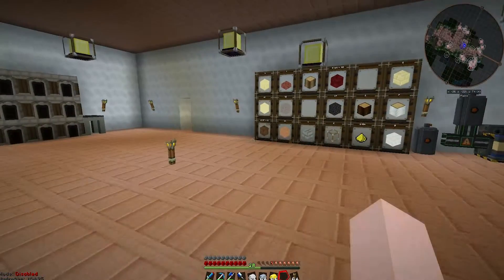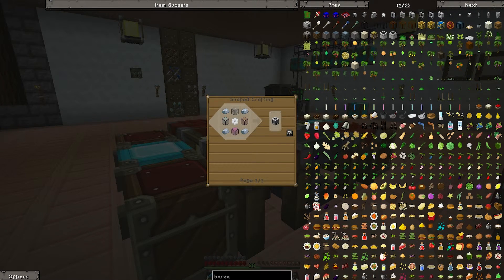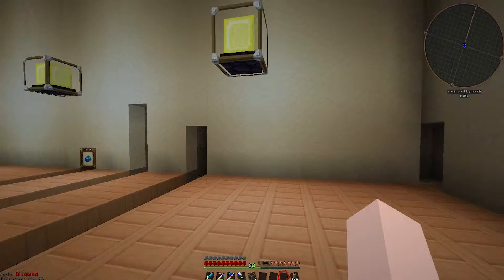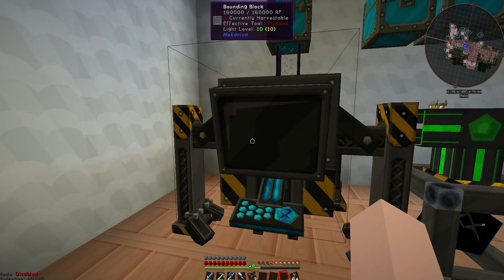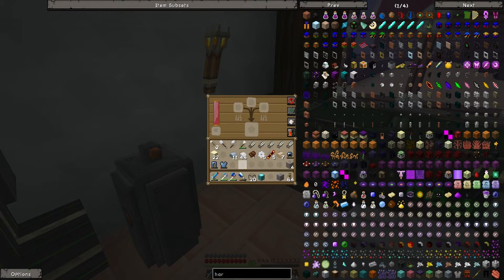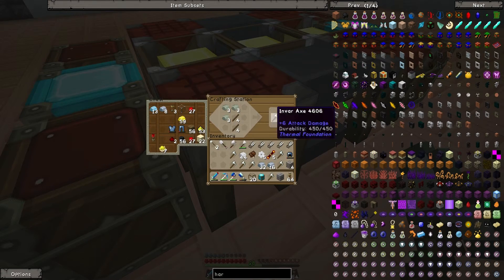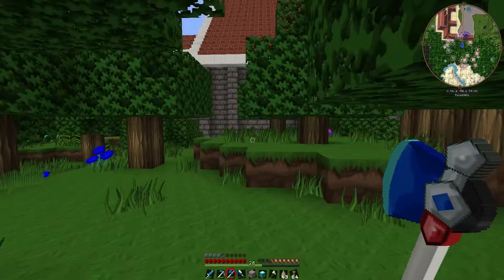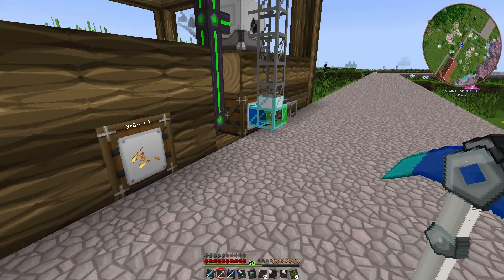Minecraft Matt's Mansion Season 2 Part #24 Crop Towers!!